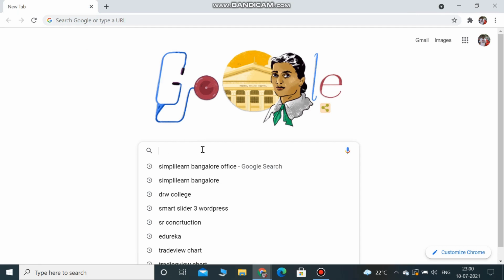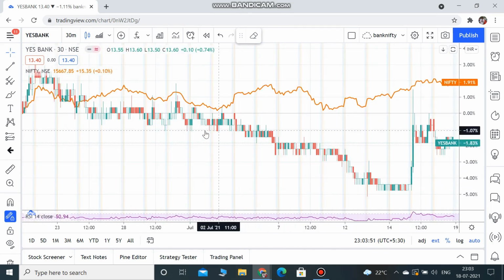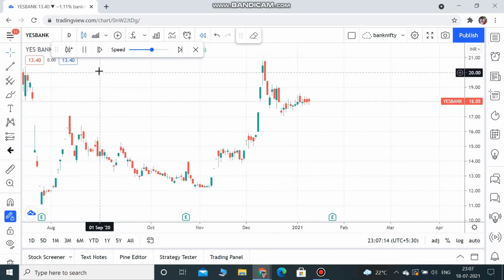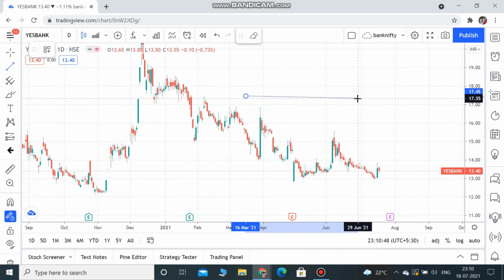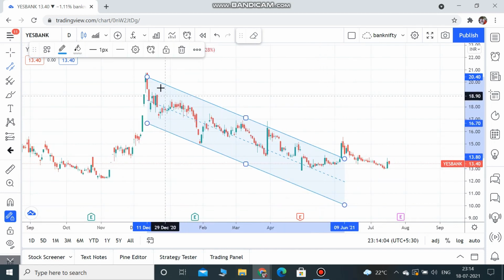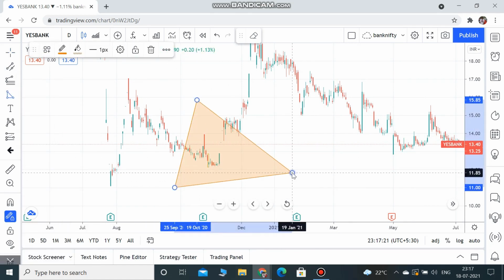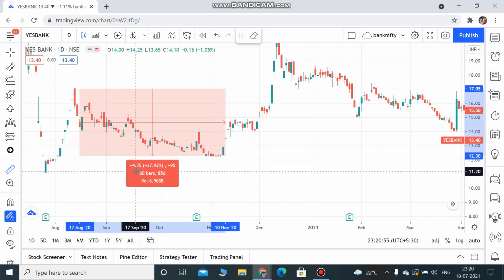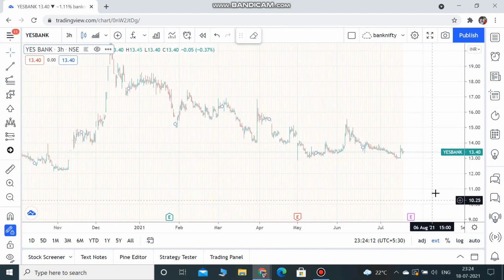HOW TO USE TRADINGVIEW.COM FOR CHARTING & ANALYSIS || INDIAN CHARTS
TRADEVIEW be the best platform to use and it can be used for forex ,cfd ,futures ,stock index etc..
Follow for basics concepts.

: LIVE MARKET ANALYSIS 95+ POINTS BANKNIFTY